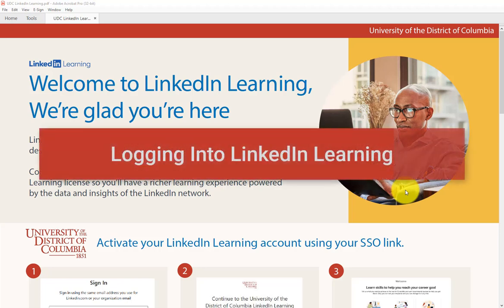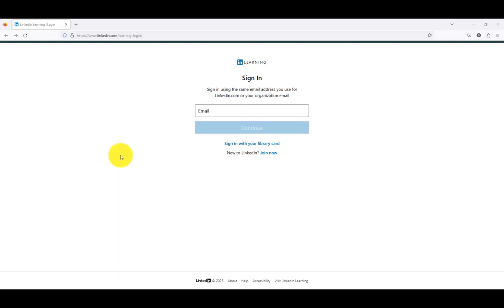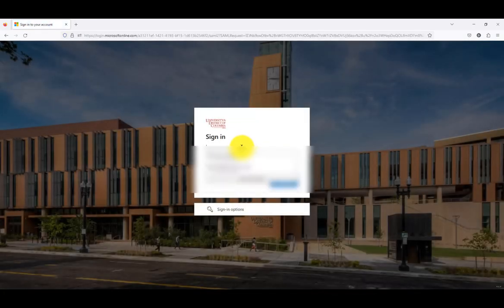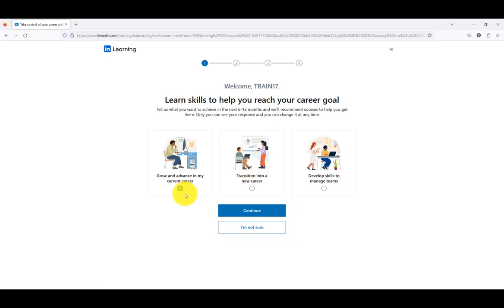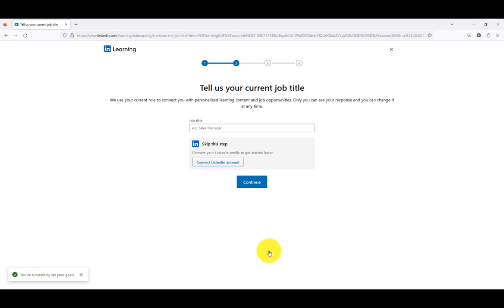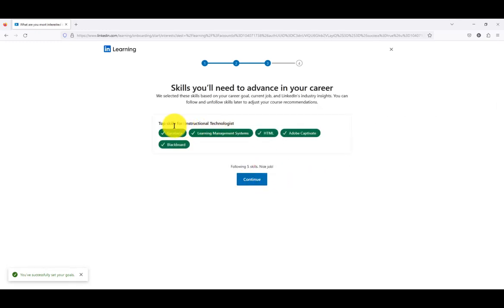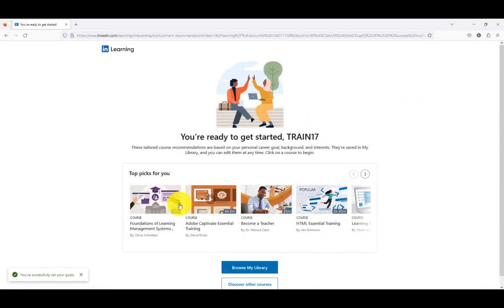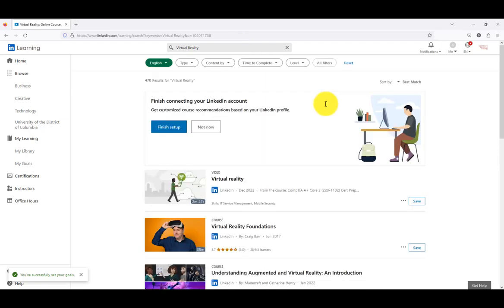LinkedIn Learning Login Instructions for UDC - Step-by-Step Guide (UPDATED)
Are you ready to take your professional skills to the next level? Watch as we provide you with the updated LinkedIn Learning login instructions specifically tailored for UDC. Whether you're a student, faculty member, or staff, this comprehensive step-by-step guide will walk you through the entire process, ensuring you have seamless access to a vast library of online courses and resources. Discover how to leverage this powerful platform to unlock unlimited opportunities for personal and professional growth. Don't miss out on this chance to enhance your skills with LinkedIn Learning and excel in your career. Watch now!